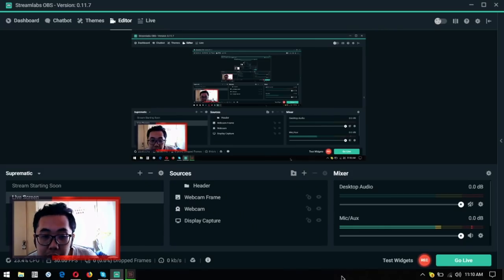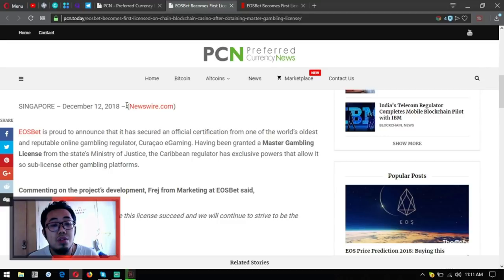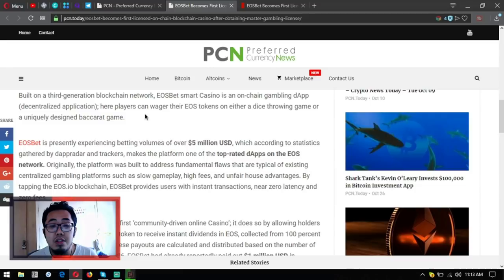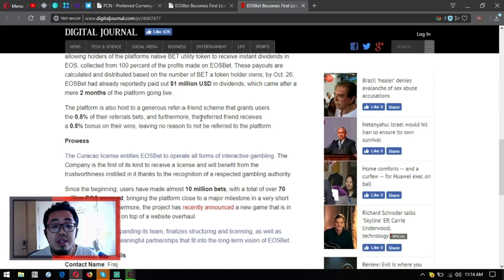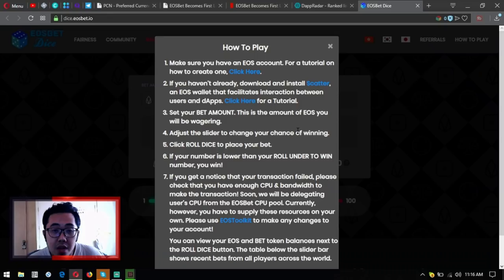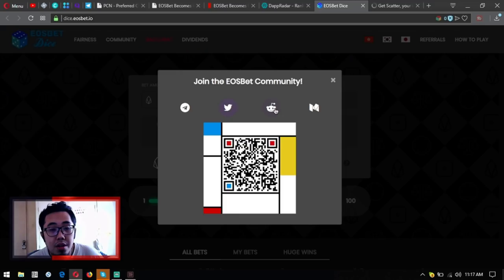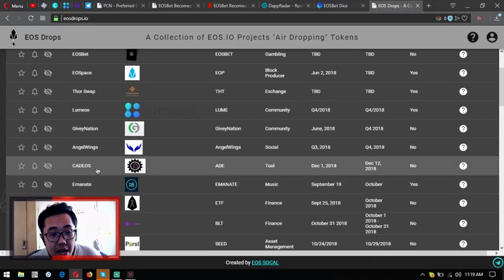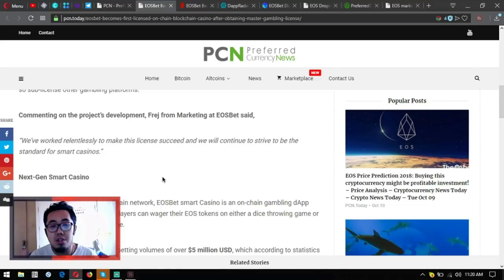EOS NEWS! EOSBET BECOMES FIRST LICENSED ON-CHAIN BLOCKCHAIN CASINO! CRYPTO NEWS!